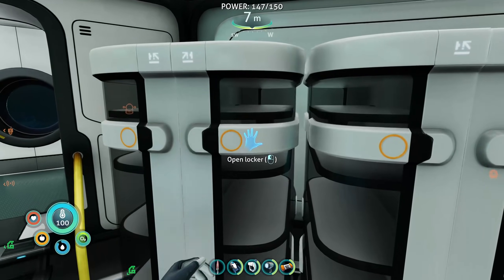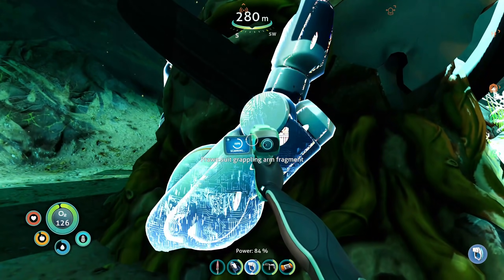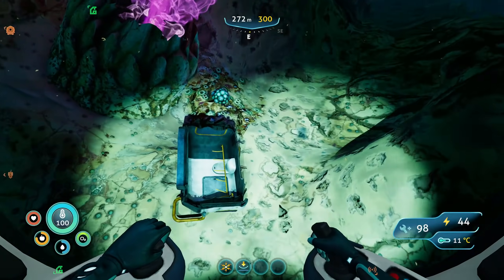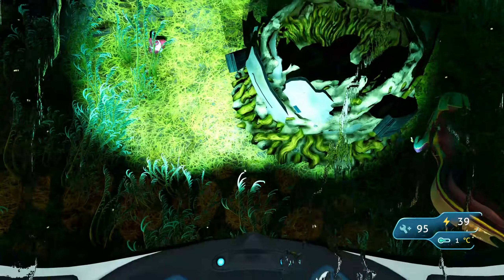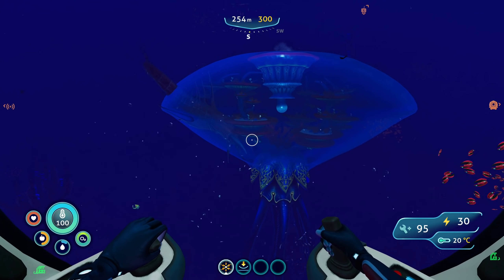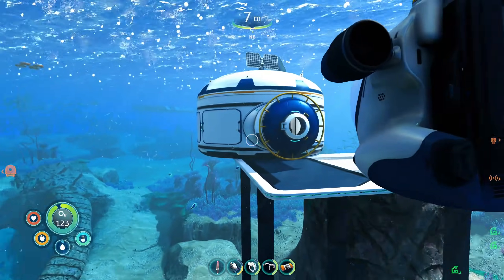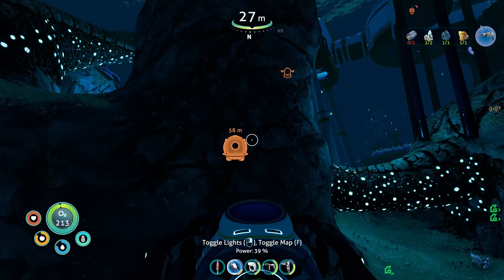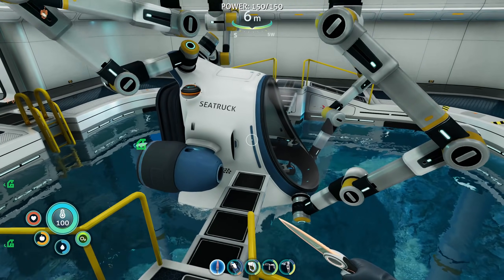Building The Moon Pool ! Subnautica Below Zero Full Release Ep.6 | Z1 Gaming